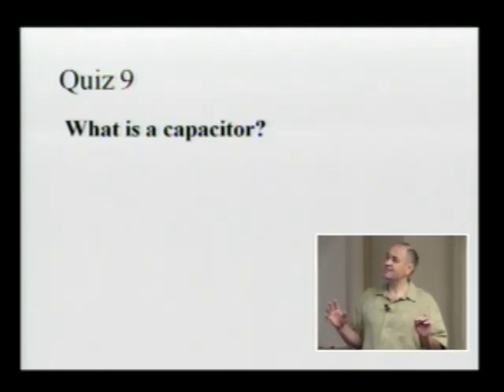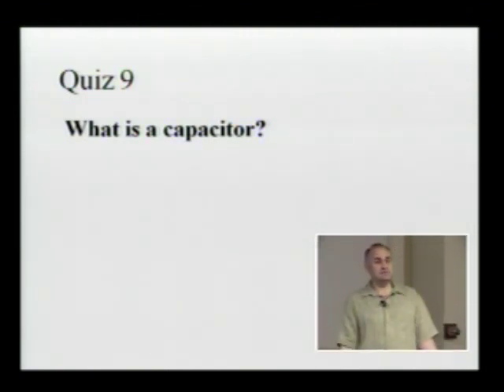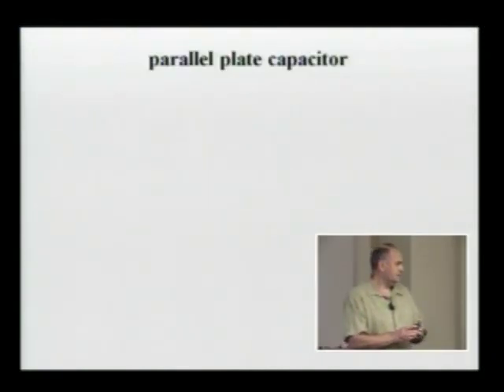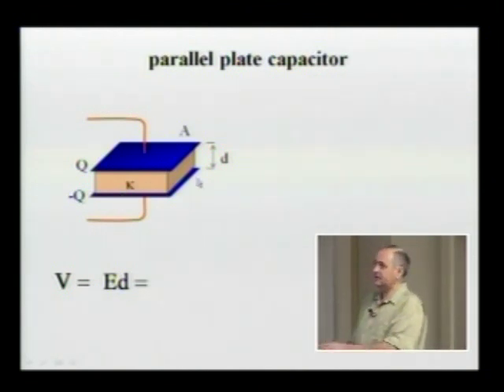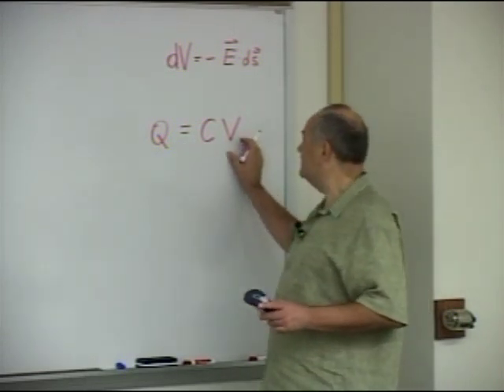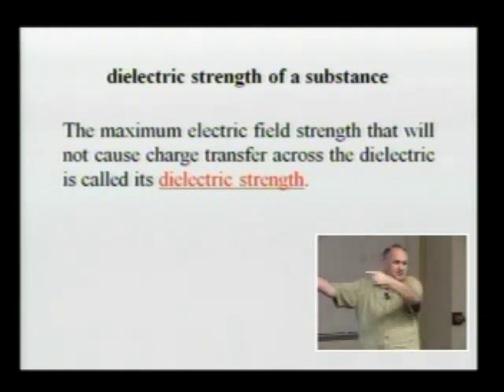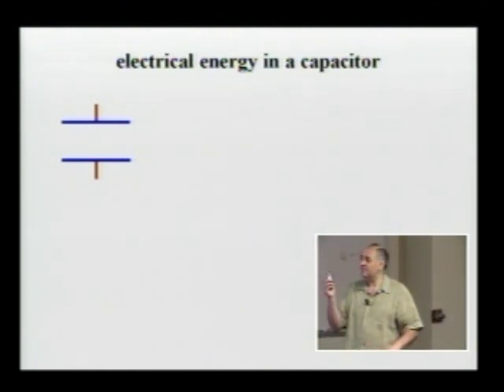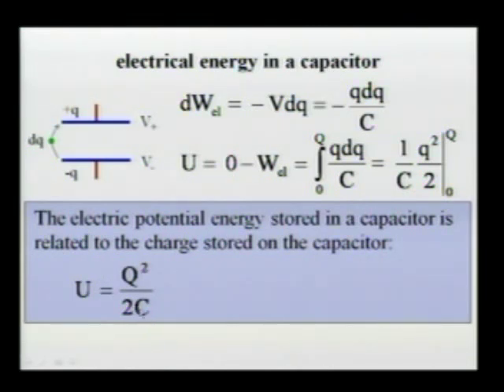Physics 250 - Lecture 10 - Parallel Plate Capacitor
UMKC Physics Department's Professor Jerzy Wrobel discussed the construction of a parallel plate capacitor, relates its dimensions to the capacitance, and calculates the electrical energy stored in a charged capacitor.